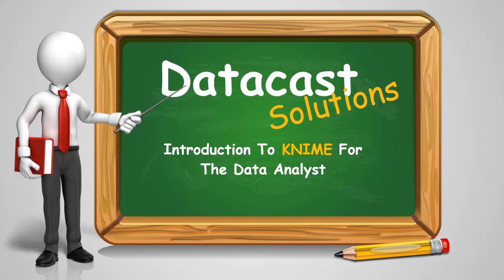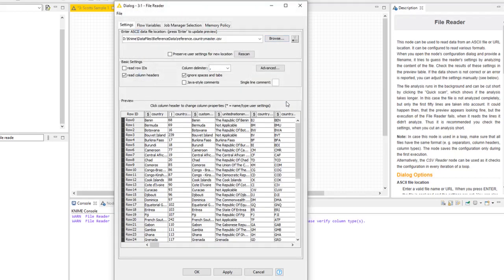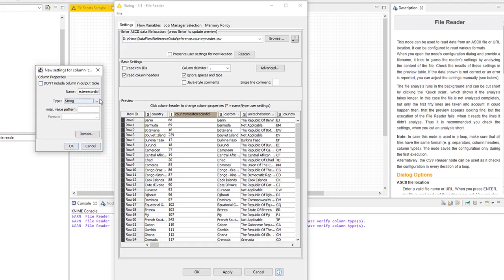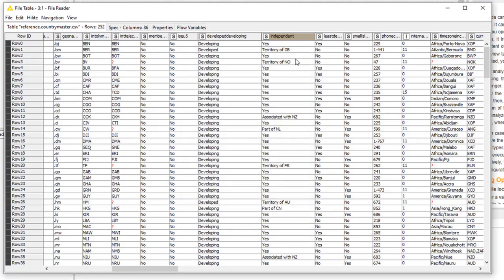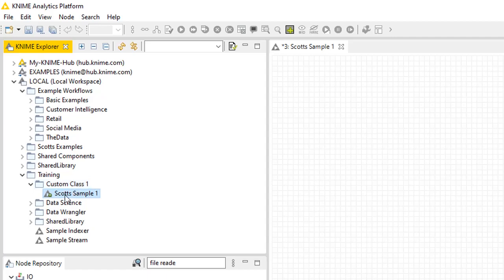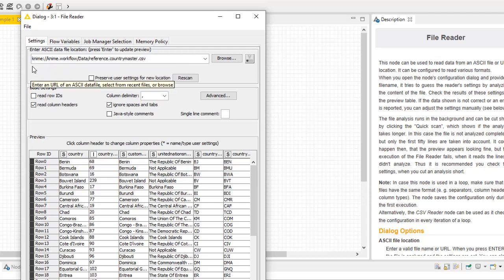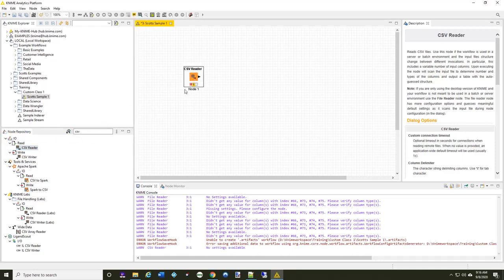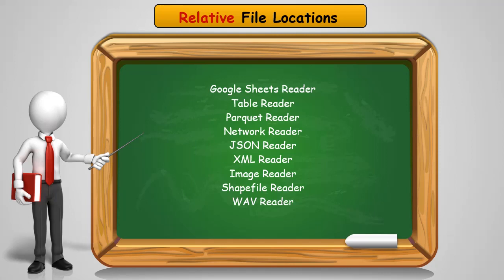KNIME Introduction Part 05 Reading Files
Detailed introduction to all the types of flat files KNIME reads and how to configure the CSV reader, excel spreadsheet reader and others.